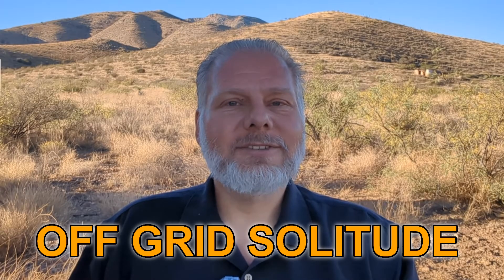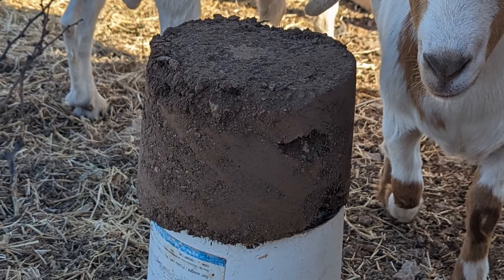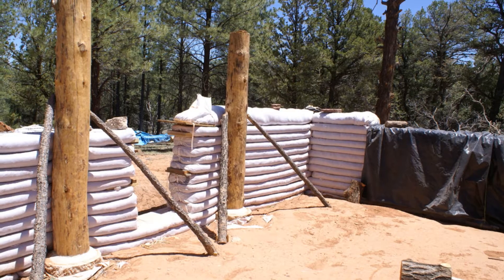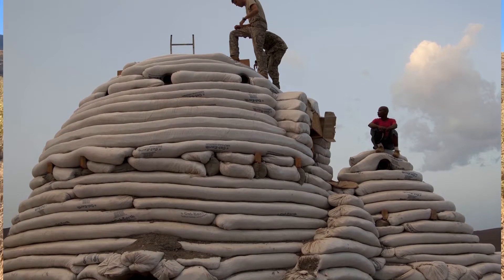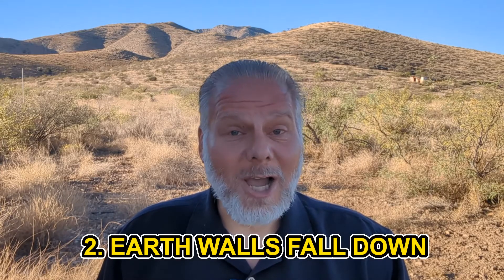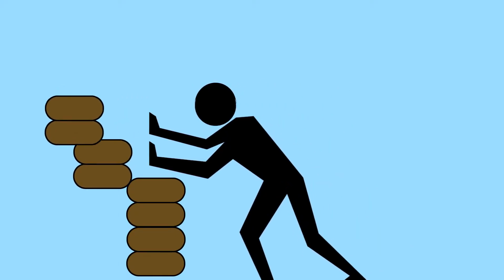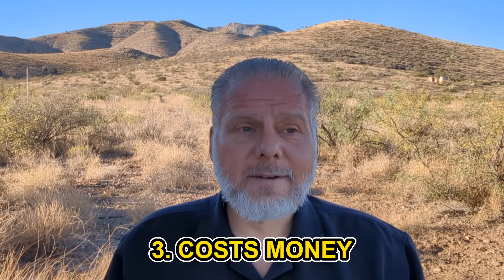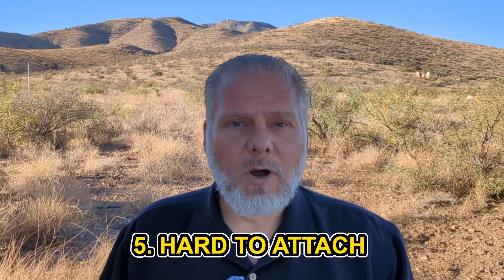5 Reasons Not To Build With Earthbags or Hyperadobe.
There are pros and cons for everything. After researching building with earthbags or hyperadobe, the pros were are lot easier to find than the cons. So this video lists all the drawbacks to earthbag construction in one video.